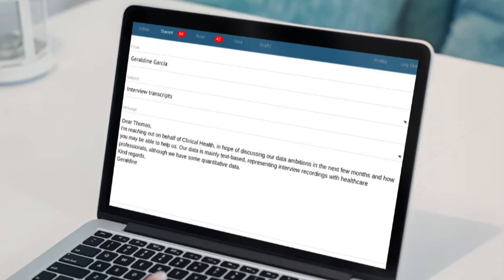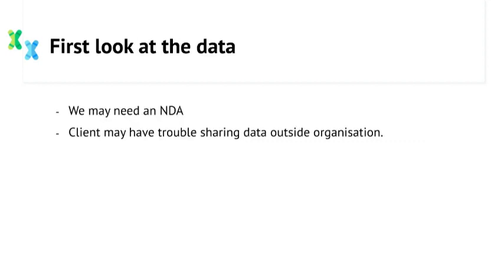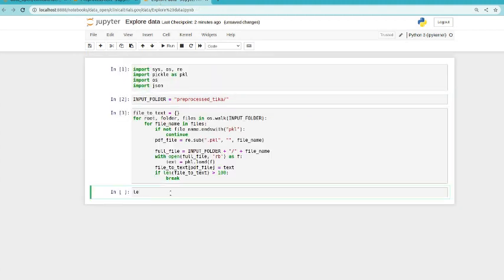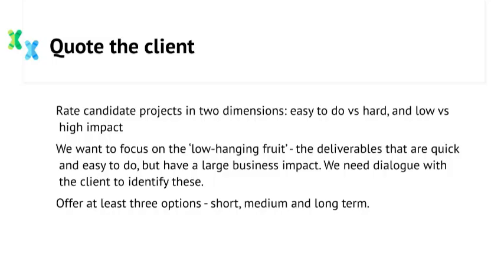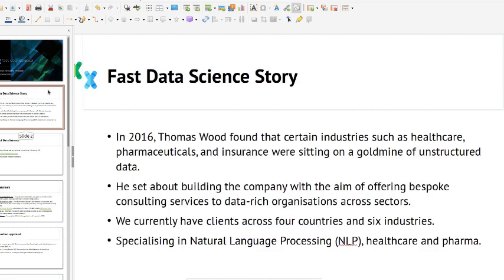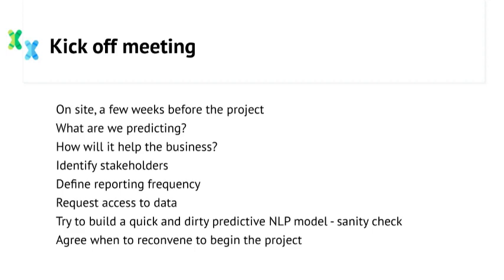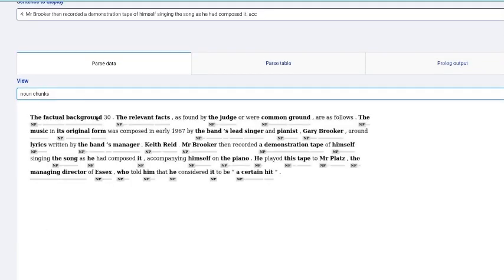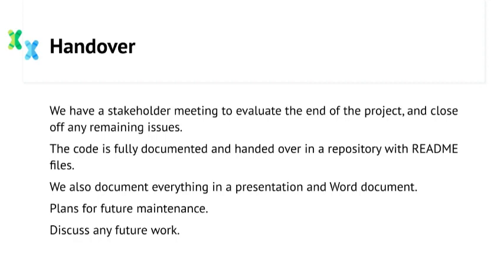Natural Language Processing Consulting at Fast Data Science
A walkthrough of a natural language processing consulting engagement by Thomas Wood, director of fastdatascience.com

You can see a more in-depth discussion of the consulting process in my interview with Niklas